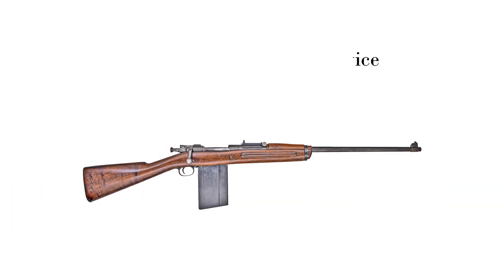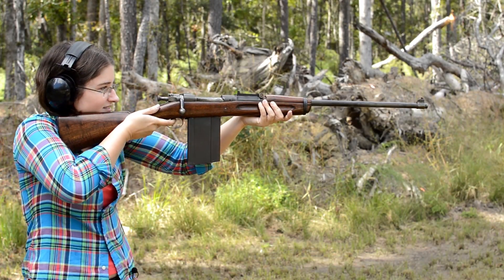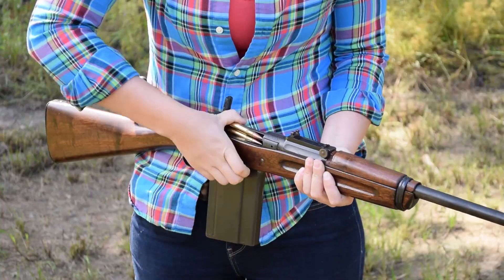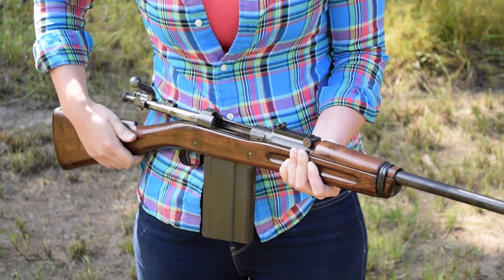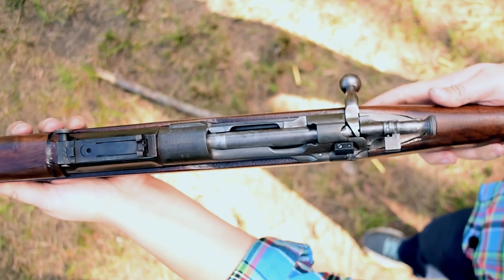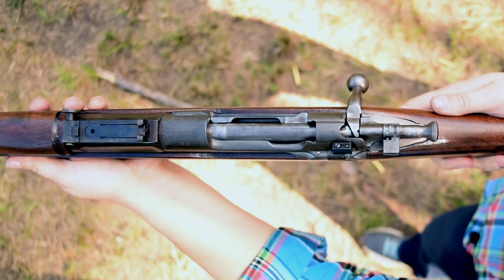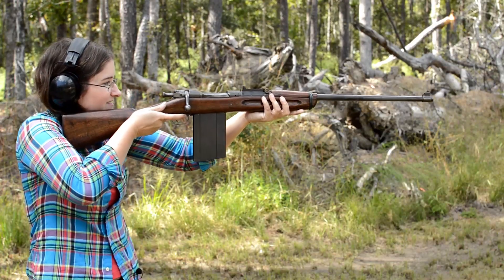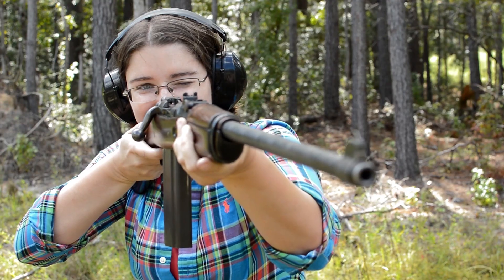Minute of Mae: U.S. Experimental Springfield 1903 Air Service